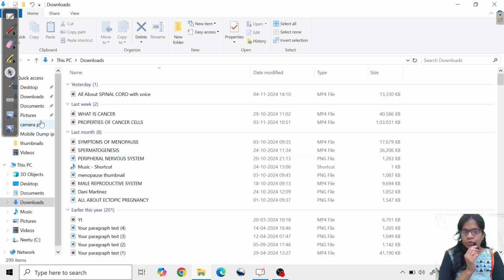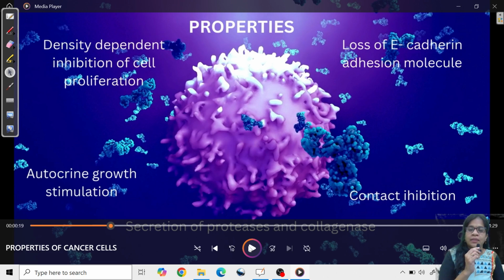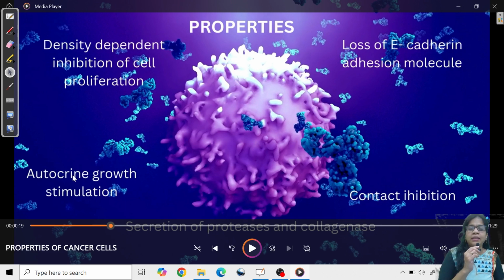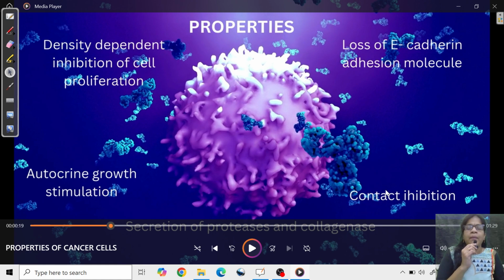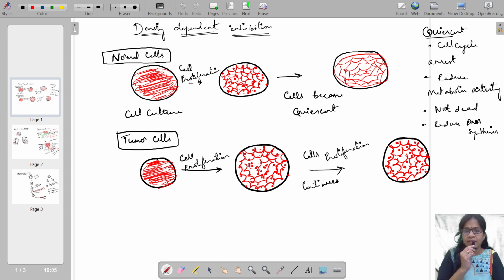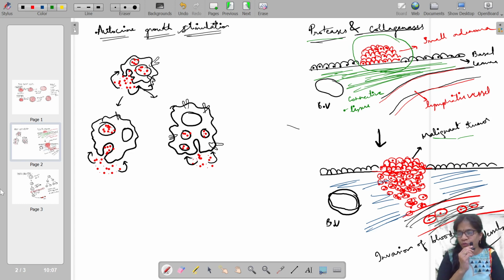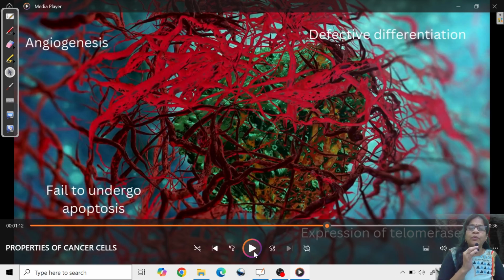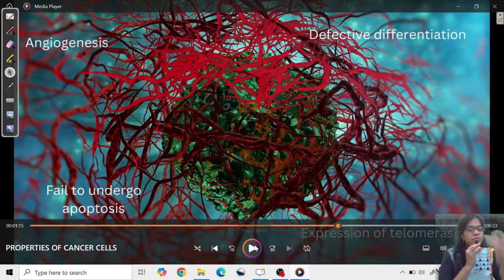PROPERTIES OF CANCER || STAGES OF CANCER || ONCOLOGY || ONCOGENES || MOLECULAR MYSTERIES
Cancer cells don't stop growing and dividing

Unlike normal cells, cancer cells don't stop growing and dividing when there are enough of them. So the cells keep doubling, forming a lump (tumor) that grows in size.
Cancers of blood cells don't form tumours for example leukaemias. But they make many abnormal blood cells that build up in the blood.

Cancer cells ignore signals from other cells
Cells send chemical signals to each other all the time. Normal cells obey signals that tell them when they have reached their limit. They will cause damage if they grow any further. But something in cancer cells stops the normal signaling system from working.

Cancer cells don't stick together :

Cancer cells can lose the molecules on their surface that keep normal cells in the right place. So they can break away from their neighbors.

Cancer cells don't specialize :

Unlike healthy cells, cancer cells don't carry on maturing or become so specialised. Cells mature so that they are able to carry out their function in the body. This process of maturing is called differentiation.

In cancer, the cells often reproduce very quickly and don't have a chance to mature. Because the cells aren't mature, they don't work properly. And because they divide quicker than usual, there's a higher chance that they will pick up more mistakes in their genes. This can make them even more immature so that they divide and grow even more quickly.

Cancer cells don't repair themselves or die :

Normal cells can repair themselves if their genes become damaged. This is known as DNA repair. Cells self destruct if the damage is too bad. Scientists call this process apoptosis.

In cancer cells, the molecules that decide whether a cell should repair itself are faulty. For example, a protein called p53 usually checks if the cell can repair its genes, or if the cell should die. But many cancers have a faulty version of p53, so they don't repair themselves properly. This leads to more problems.
New gene faults or mutations can make cancer cells:
grow faster
spread to other parts of the body
resistant to treatment
Cancer cells can ignore the signals that tell them to self destruct. So they don't undergo apoptosis when they should. Scientists call this making cells immortal.

Cancer cells look different
Under a microscope, cancer cells may look very different from normal cells.

Cancer cells:
are different sizes and some may be larger than normal while others are smaller
often have an abnormal shape
often have a nucleus  that looks abnormal

MOLECULAR MYSTERIES

Parinita